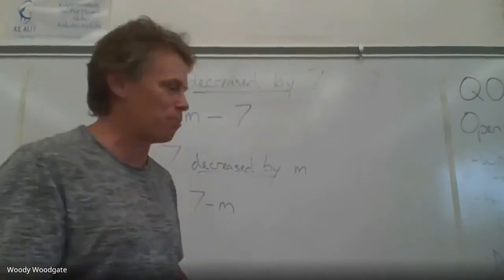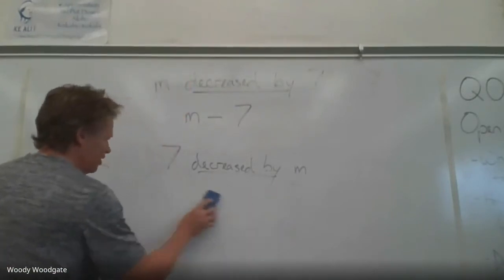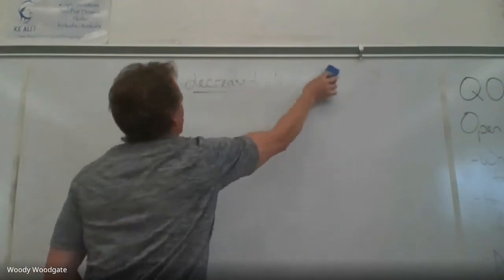3 B VIDEO WOODGATE